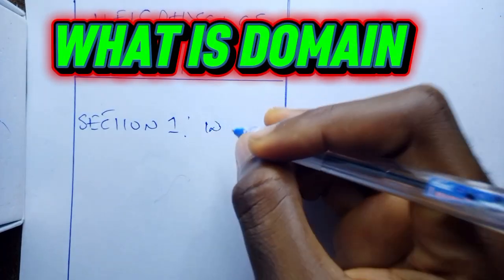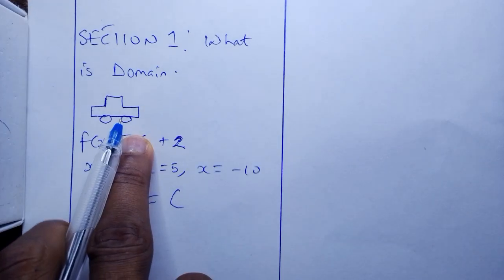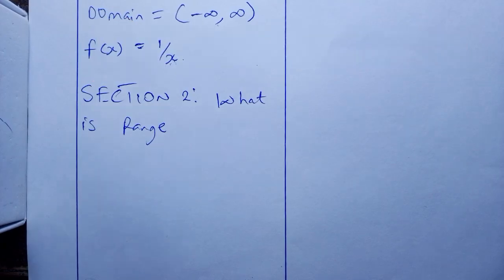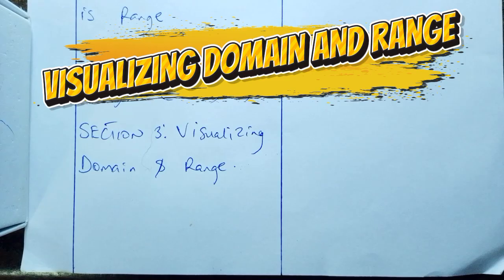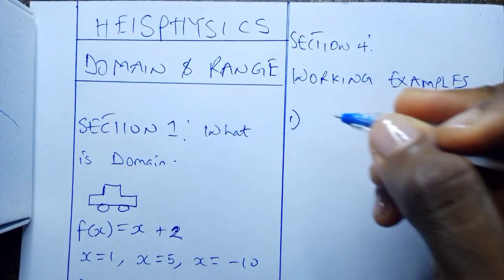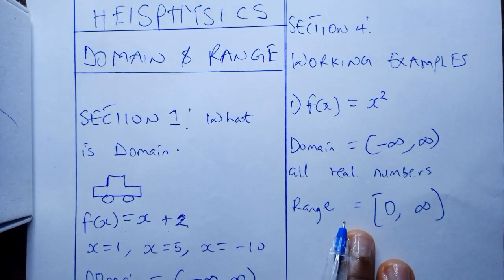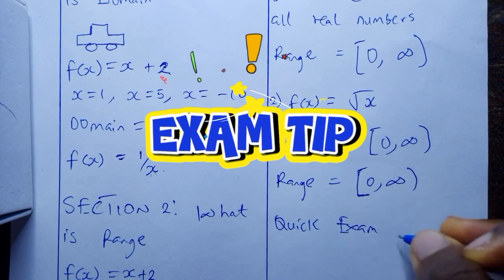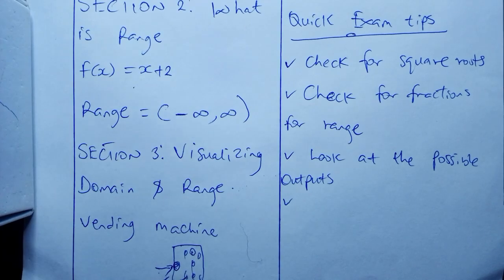Domain And Range MADE Easy | Learn In 10 MINUTES ( With Examples)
📌 Domain and Range Made Easy | Complete Beginner's Guide to Functions

Struggling to understand Domain and Range in Mathematics? This video breaks down the concept in the simplest way possible with clear explanations, examples, and exam-focused tips.

In this lesson, you will learn:
✅ What Domain means in a function
✅ What Range means in a function
✅ How to find Domain and Range from Functions
✅ Domain and Range of square root functions
✅ Domain and Range of rational functions

Whether you're preparing for WAEC, NECO, JAMB, GCSE, SAT, or any Mathematics examination, this tutorial will help you master Domain and Range quickly.

📚 Topics Covered:
• Functions
• Rational Functions
• Mathematics Tutorials